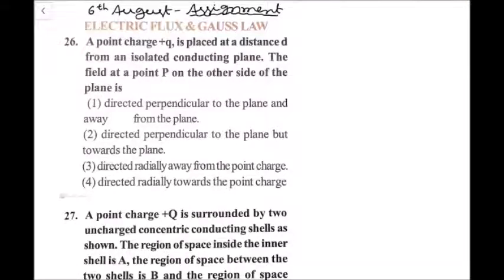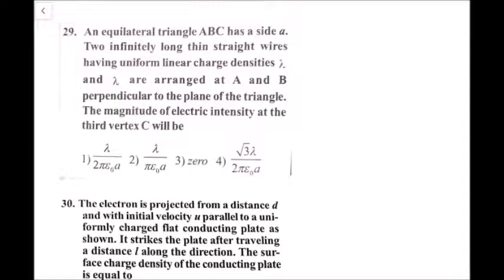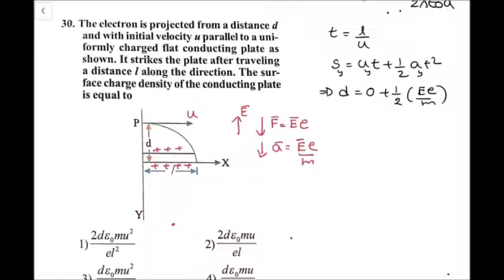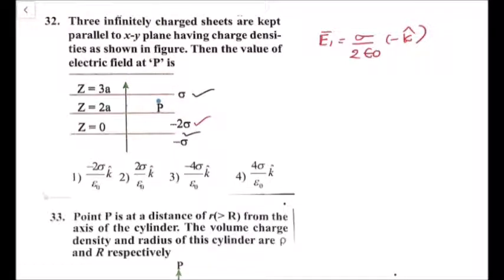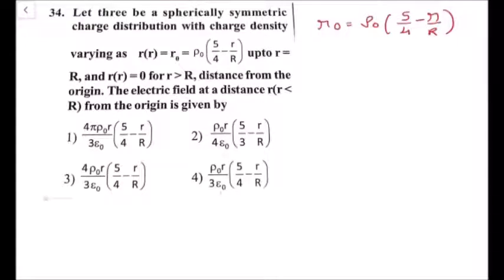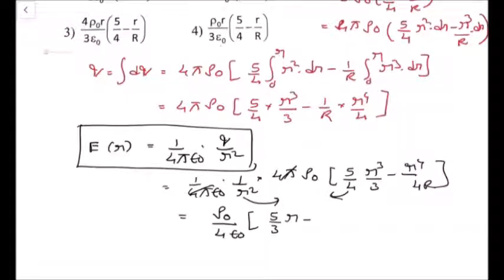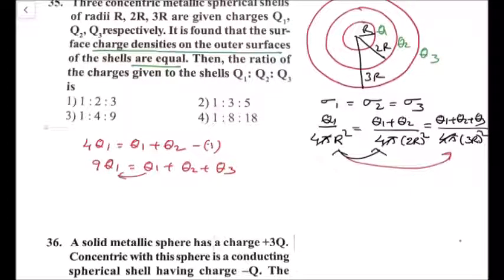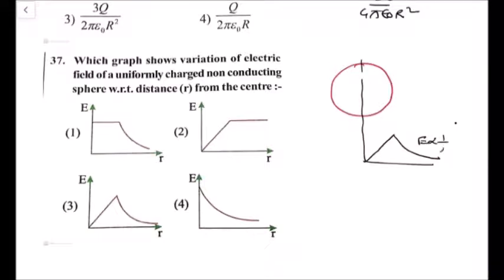SR NEET SUPER CHAINA PHYSICS 06-07-2020 ASSIGNMENT